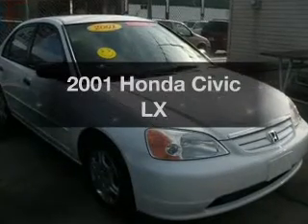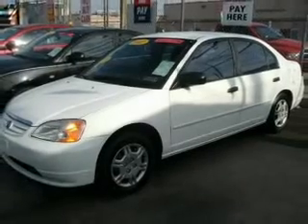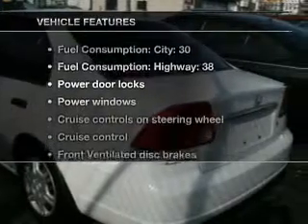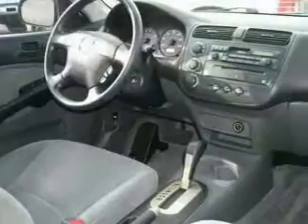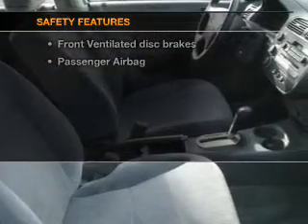2001 Honda Civic - Philadelphia PA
Year: 2001
Make: Honda
Model: Civic
Trim: LX
Engine: 1.7 liter inline 4 cylinder 16 valve
Transmission: 4-Speed Automatic
Color: White
Mileage: 131704
Address:
1571 E. Erie Ave.